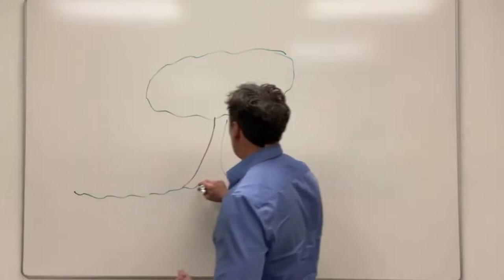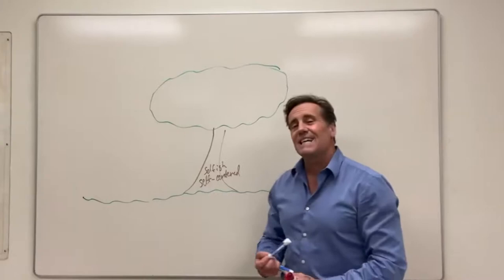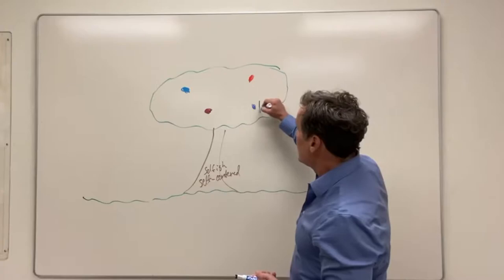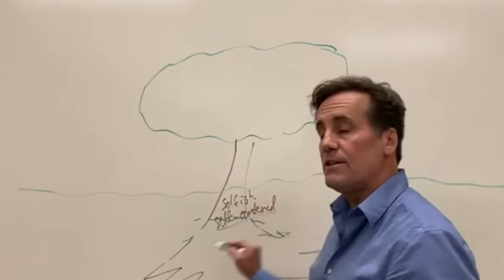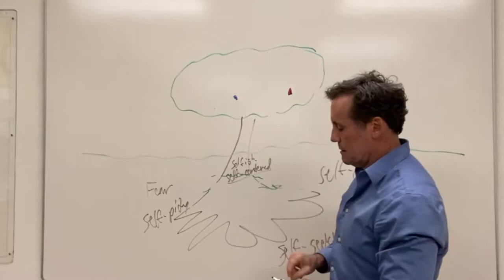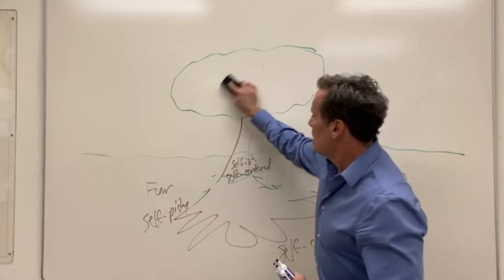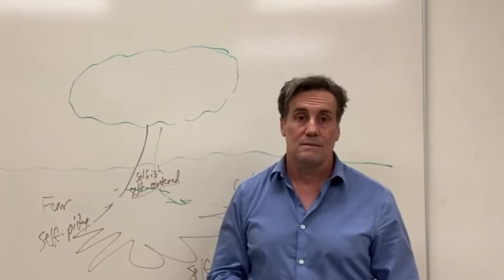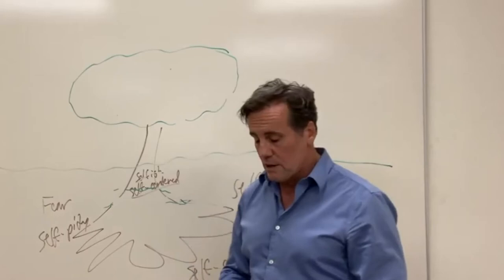Causes and Symptoms of Substance Use Disorders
Jason M Swain, LCSW